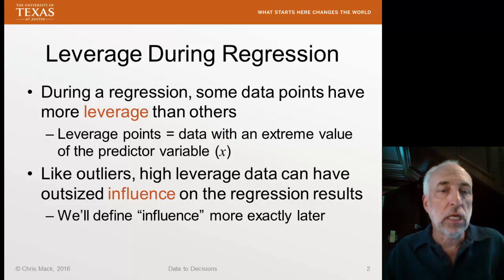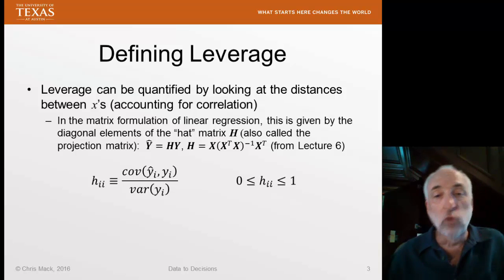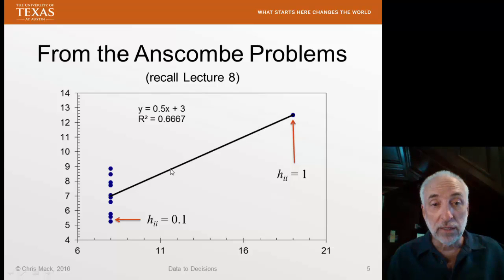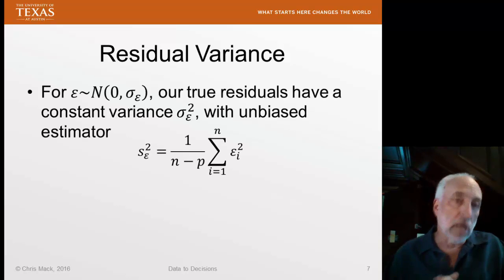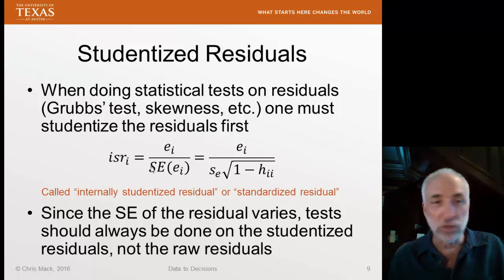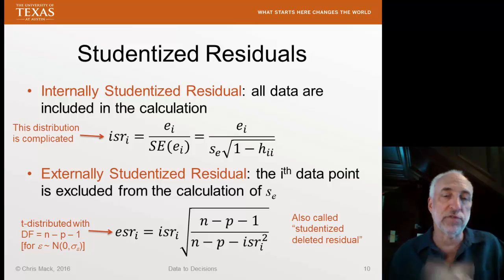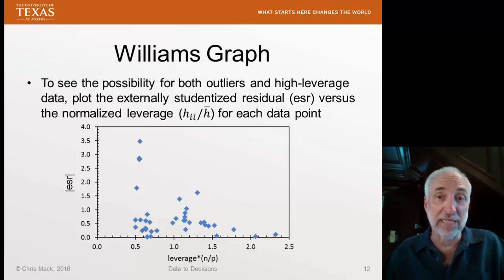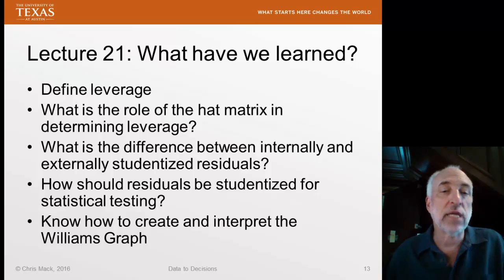Lecture21 (Data2Decision) Leverage in Regression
Leverage, the hat matrix, internally and externally studentized residuals, the Williams graph.